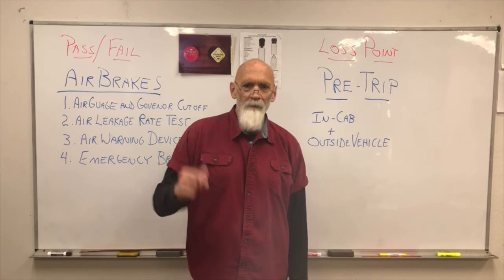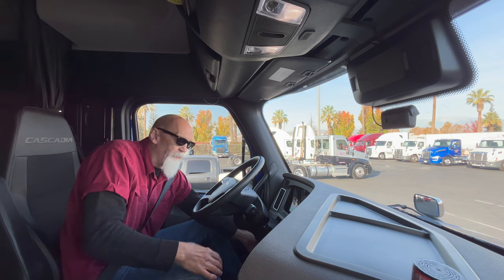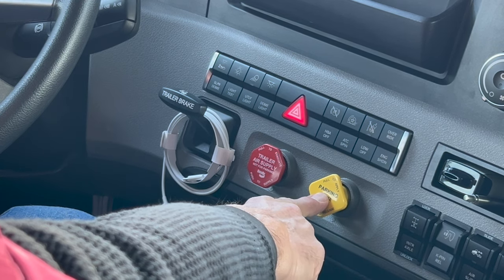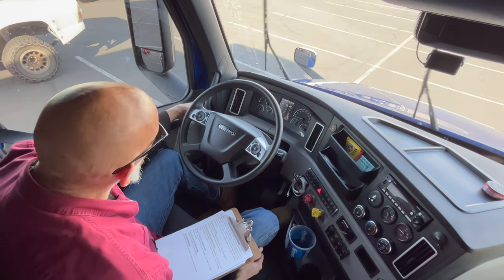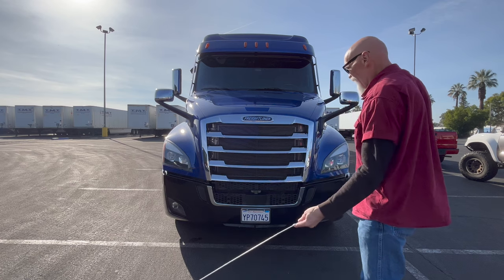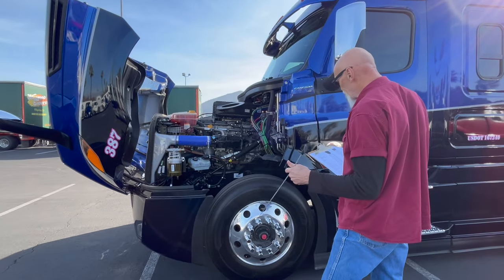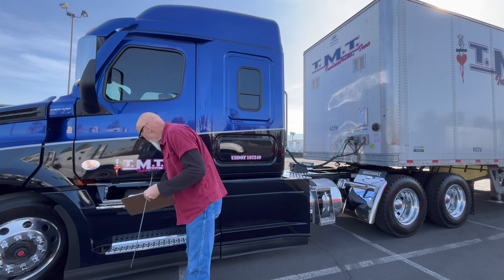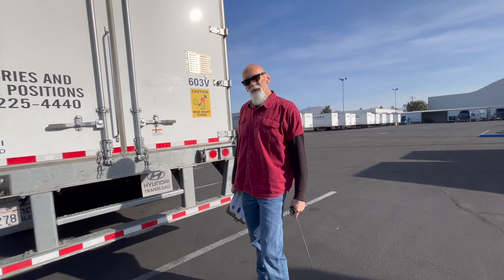CDL Air Brakes + Pre-Trip TEST (updated)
CDL airbrake test and pre-trip test required to obtain your Class A License in 2024.   I left a few things out.  Can you name them?